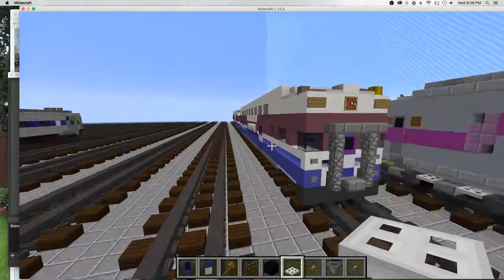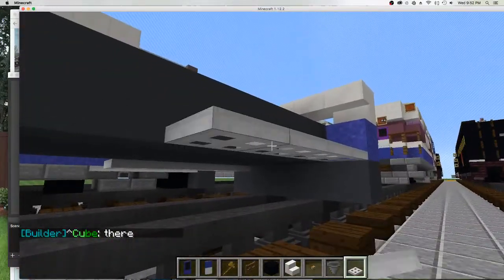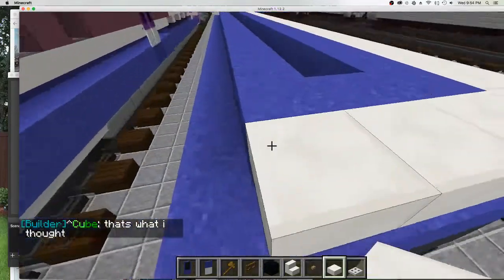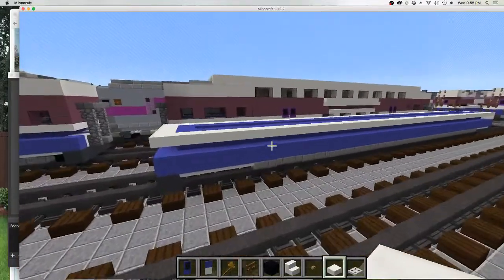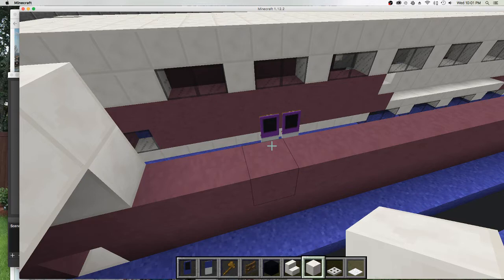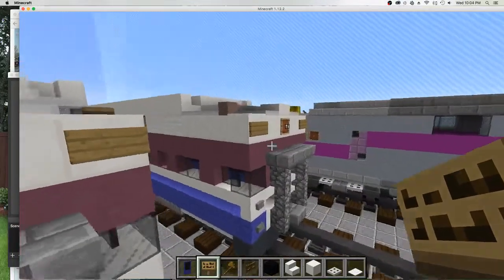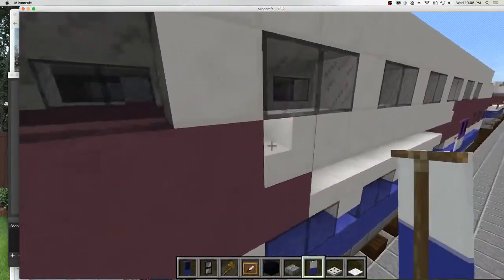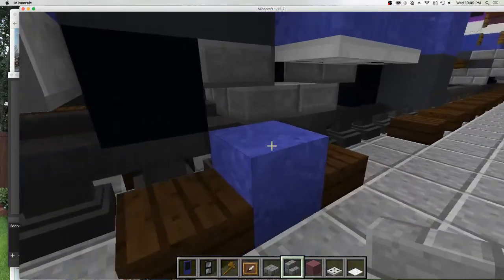Minecraft Altamont commuter express (ACE) bi-level coach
Sorry for the delay, i didn't have the time and it was late yesterday when i started recording, but luckily it will be uploaded now!

if you want to join the creator of the server, discord, planet minecraft, or twitter links are here!

PEACE